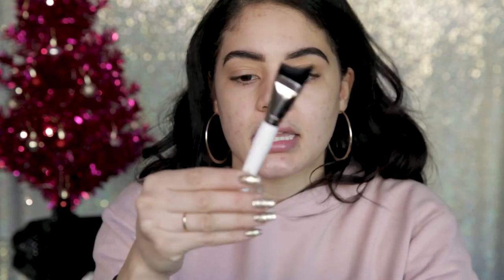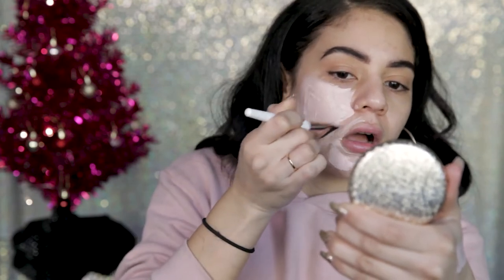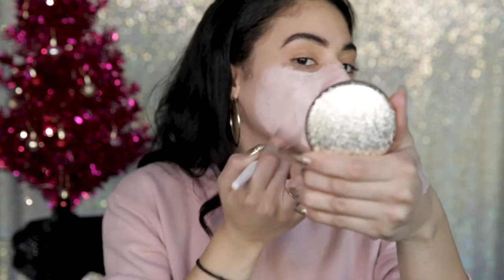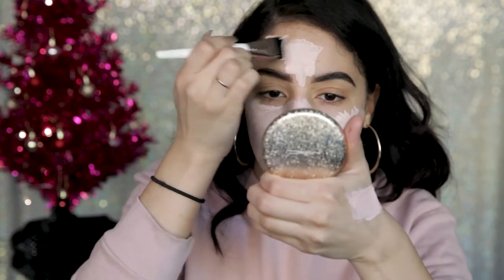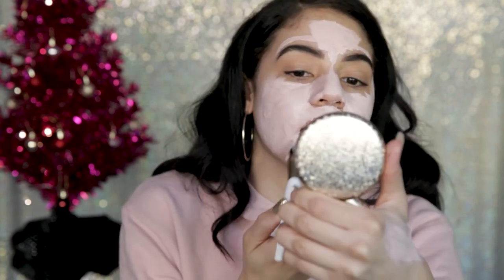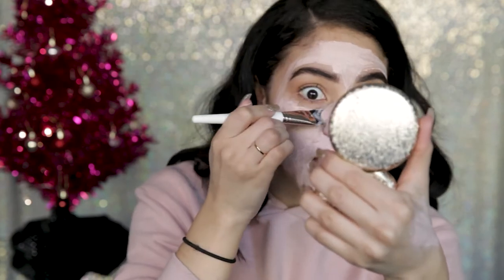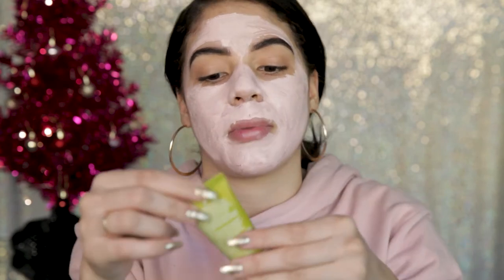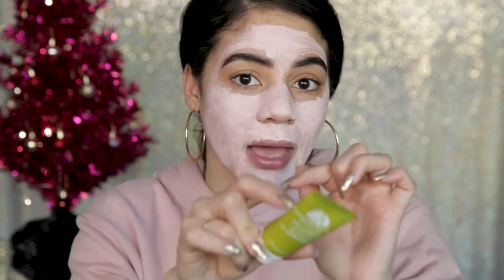HOW TO REDUCE SKIN TEXTURE || HOLIDAY 2017 GIFT IDEA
I cannot stress enough how much I really do love masking in the Winter time. This retexturing mask from Origins is so great because it has rose in it as well so it not only smooths out the skin but gives it the nourishment and hydration it needs. Watch my video to find out more on this mask and some Holiday Gift Ideas.

Origins Original Skin Retexturing Mask with Rose Clay

MORE GIFT IDEAS
Origins Original Skin Retexturizing Mask Pod Strip $10

Origins 5-Pc. Let Us Glow Gift Set $35

Origins 13-Pc. Give Joy Super Set $49

Origins 5-Pc. Dr. Weil Mega Relief Gift Set $62